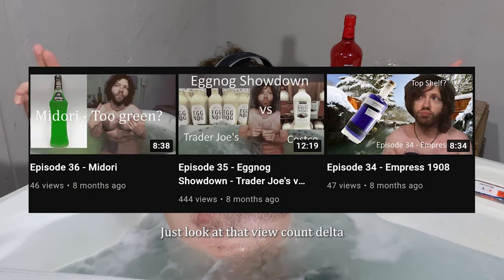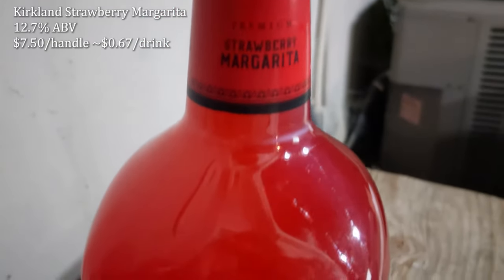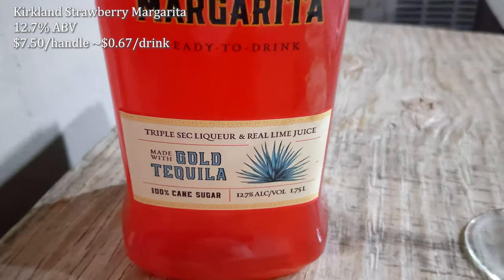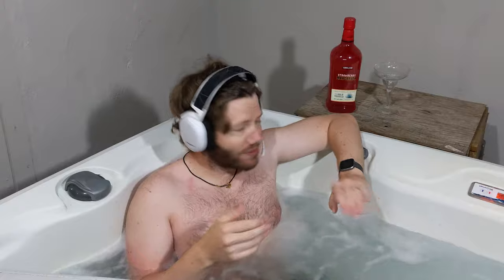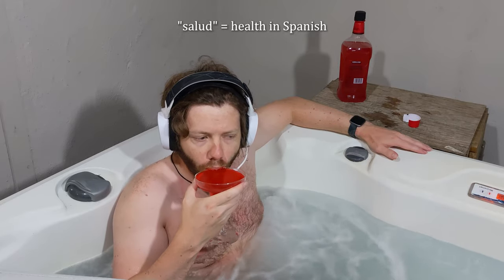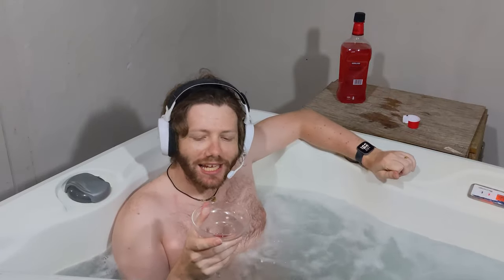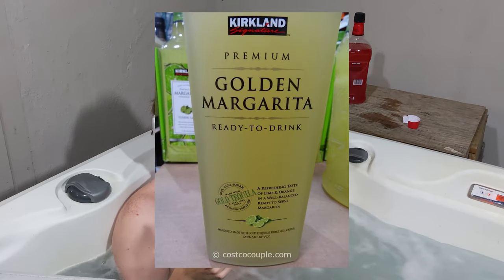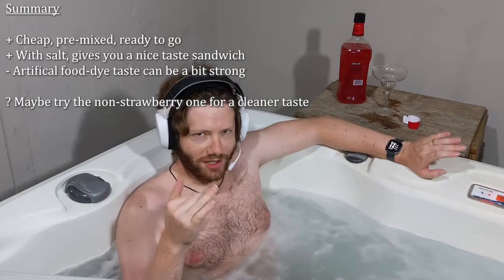Episode 63 - Kirkland Strawberry Margarita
Costco is at it again with a pre-mixed strawberry margarita for a price that would beat out most tequilas in value... but is it any good?